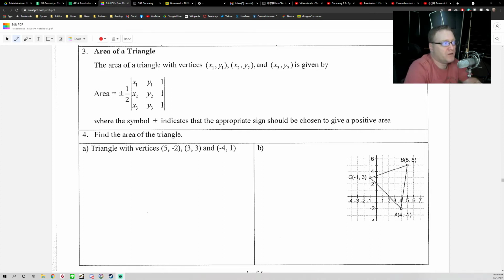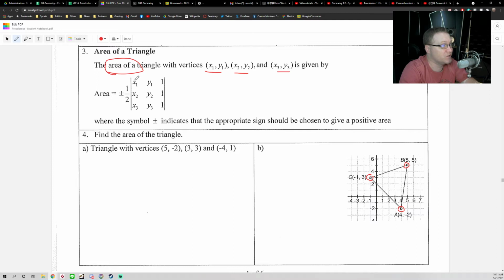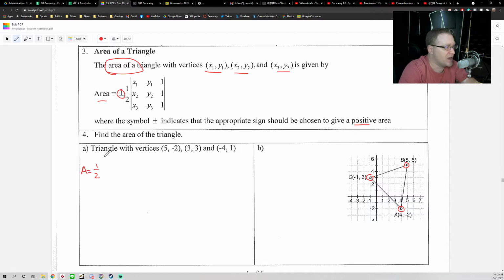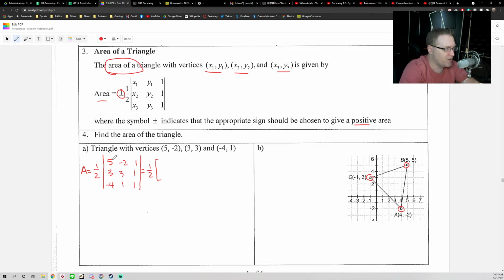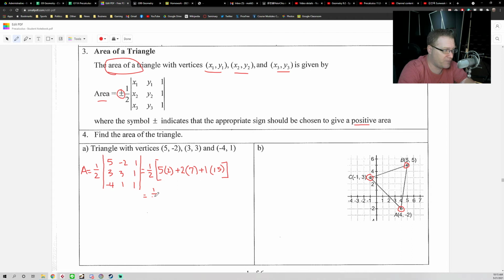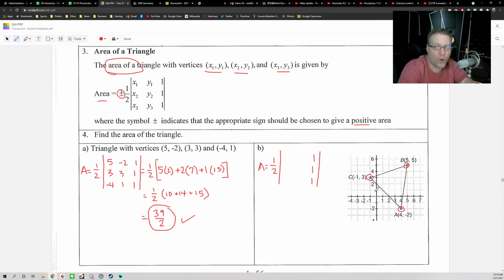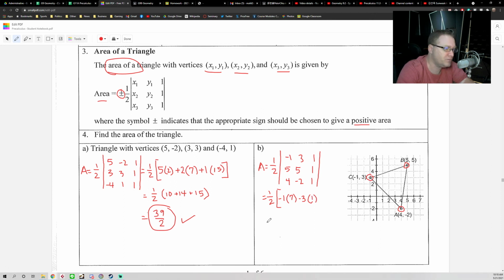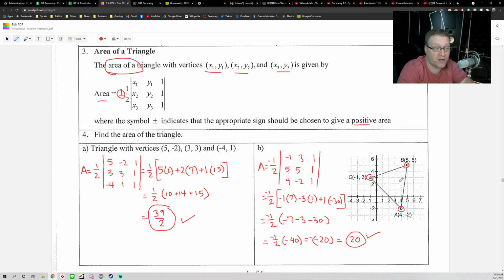Precalculus 11.3 - Area of a Triangle Using Determinants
How to find the area of a triangle if we are given the coordinates of the vertices using the determinant of a matrix.